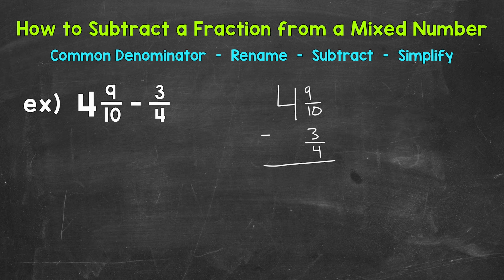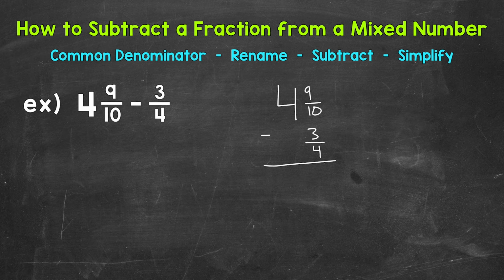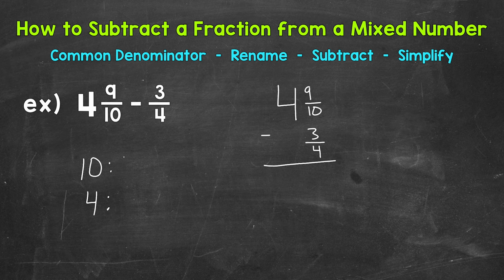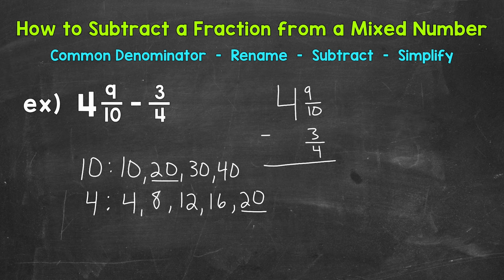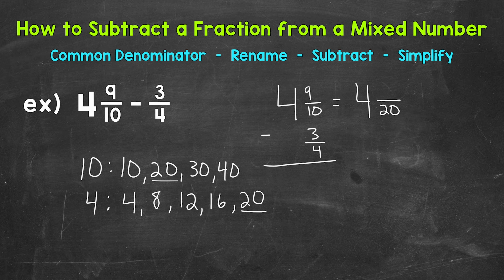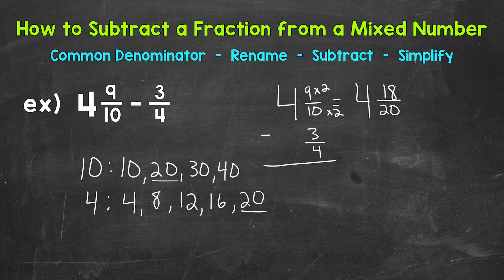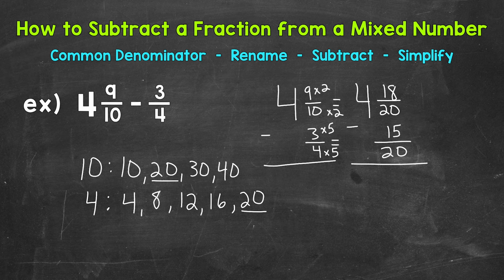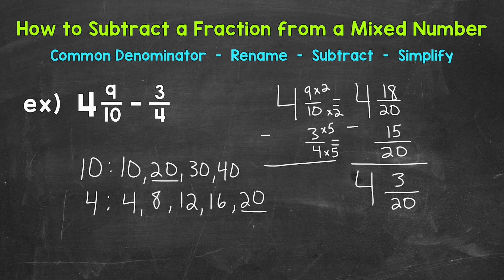How to Subtract Fractions from Mixed Numbers | Math with Mr. J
Welcome to How to Subtract Fractions from Mixed Numbers with Mr. J! Need help with subtracting a fraction from a mixed number? You're in the right place!

Whether you're just starting out, or need a quick refresher, this is the video for you if you're looking for help with how to subtract mixed numbers and fractions. Mr. J will go through an example of subtracting a fraction from a mixed number and explain the steps of subtracting fractions from mixed numbers.

Hopefully this video is what you're looking for when it comes to subtracting fractions from mixed numbers.